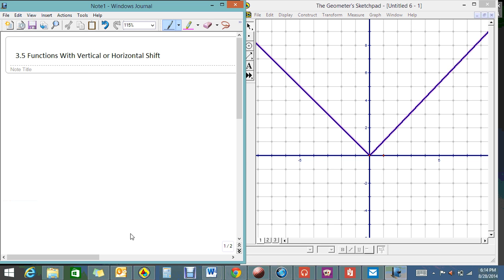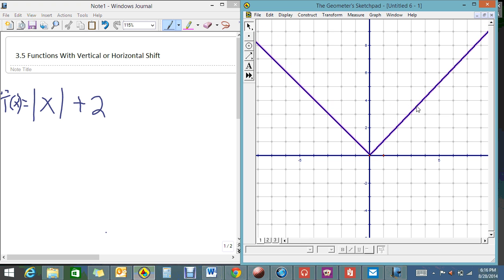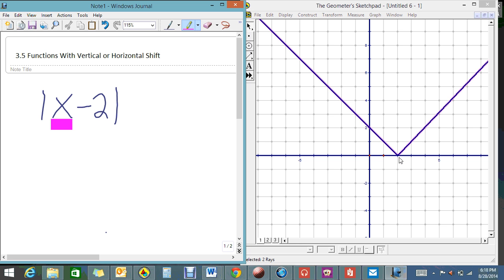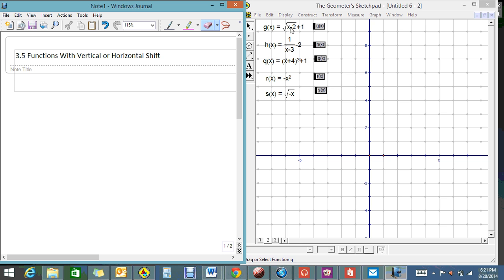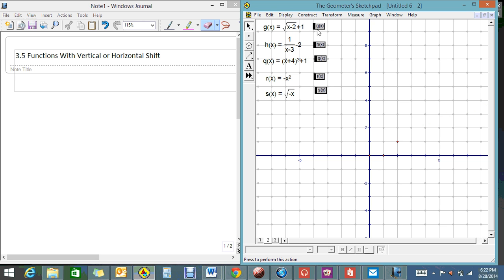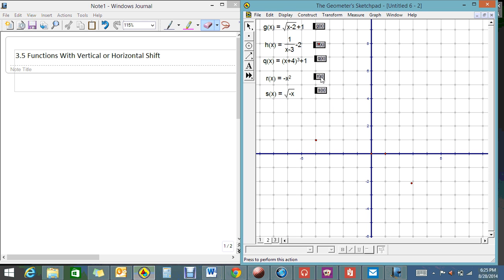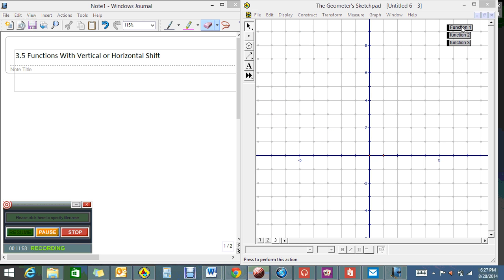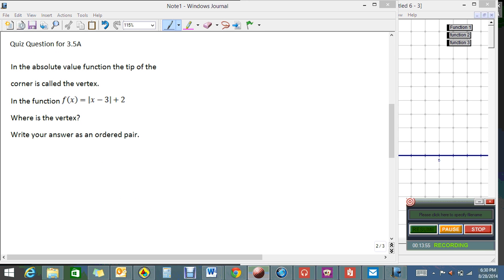3 5A Functions with Vertical or Horizontal Shift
Video for section 3.5A. [or 2.5 in the 6th edition] math 1050